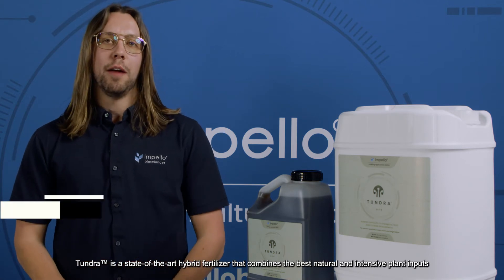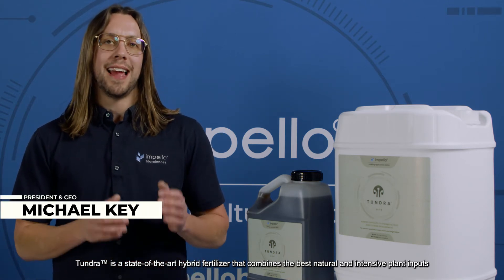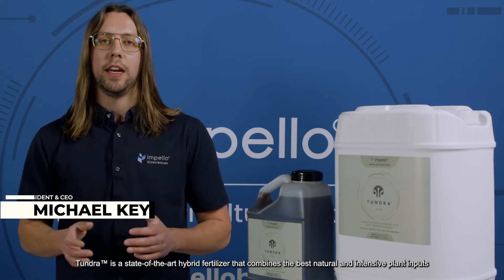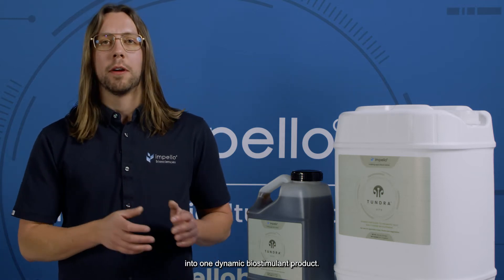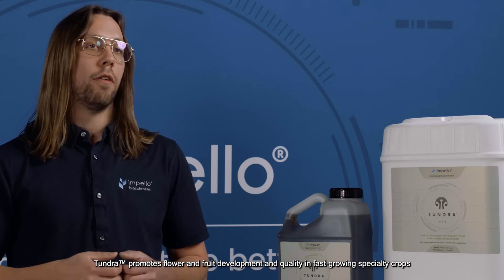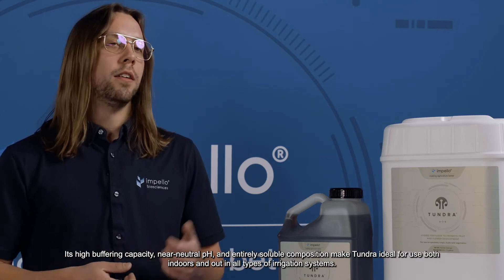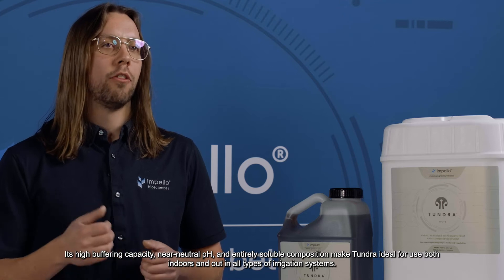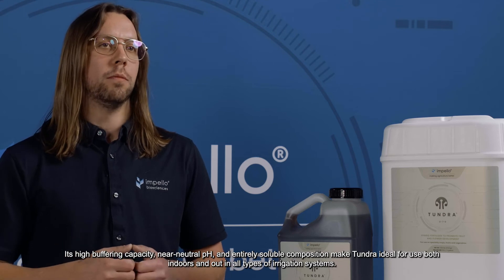Tundra: Hybrid-Fertilizer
Tundra™ is a state-of-the-art hybrid fertilizer that combines the best natural and intensive plant inputs into one dynamic biostimulant product. Tundra promotes flower and fruit development and quality in fast-growing specialty crops High levels of phosphorus and potassium provide the crop with critical nutrients to promote flower set and uniform development while Tundra's™ unique biostimulating compounds enhance plant vigor, nutrition and quality.

Tundra™ can be used with beneficial soil microbes and other biostimulants and is compatible in all media types. Its high buffering capacity, near-neutral pH, and entirely soluble composition make Tundra ideal for use both indoors and out in all types of irrigation systems. When used as part of a complete crop nutrition program, Tundra™ will maximize quality and yields while ultimately improving the crop's flavors and fragrance.

We created Tundra™ to meet the demands of the modern, high-intensity grower who is looking to push the limits of their crop’s performance in terms of both quality and yield while doing so with sustainable, environmentally-conscious inputs Tundra doesn’t look like your average fertilizer, for good reason – because it isn’t!